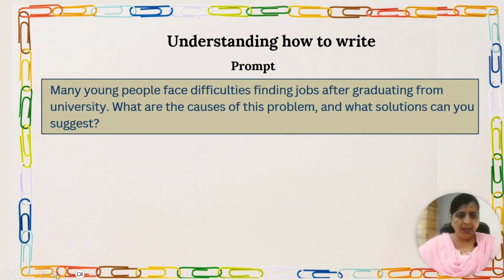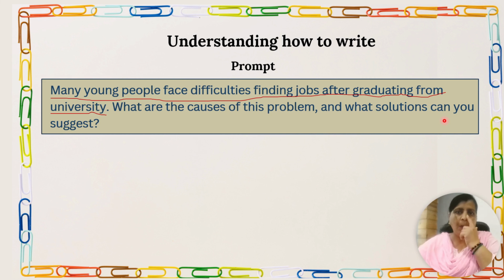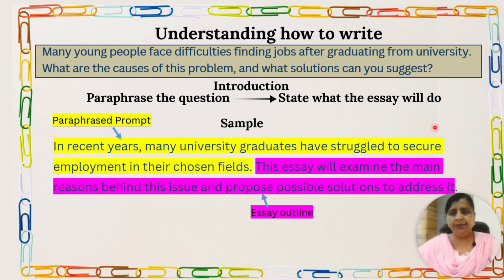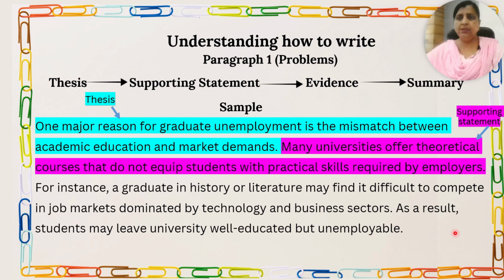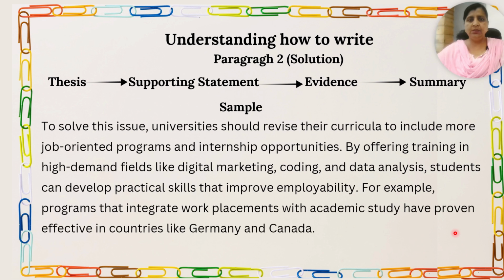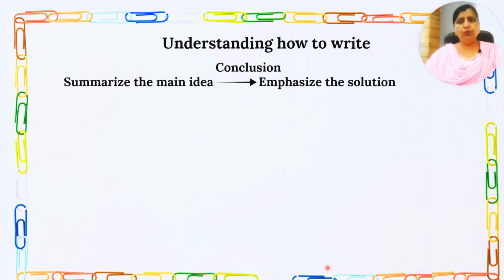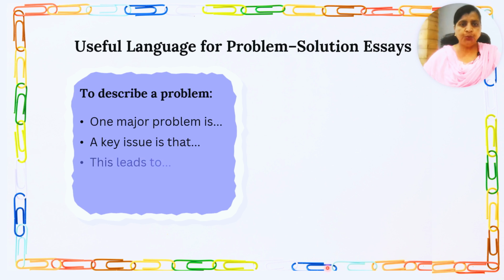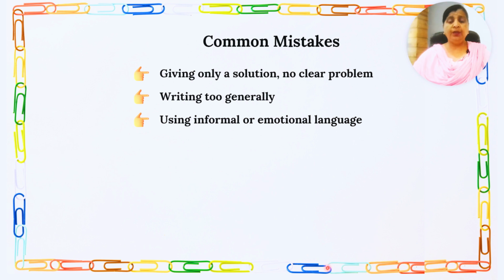Unlock Band 7+ IELTS Writing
Here’s a Problem Solution Essay sample & strategy that examiners love!
🔥 Learn how to structure your ideas, use high-scoring vocabulary, and avoid common mistakes in IELTS Writing Task 2 problem solution essays.
Don’t just prepare. Prepare to WIN! 🏆
💡 Perfect for anyone searching:
✅ ielts writing task 2 problem solution essay topics
✅ ielts writing task 2 problem solution essay sample

📌 Ready to master IELTS with intensive coaching?